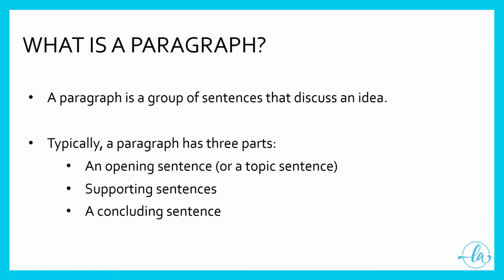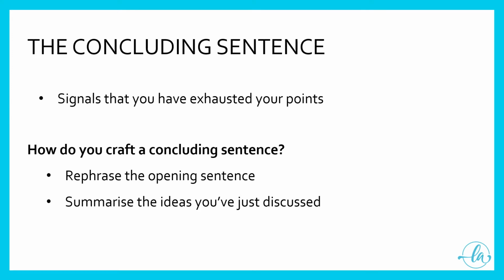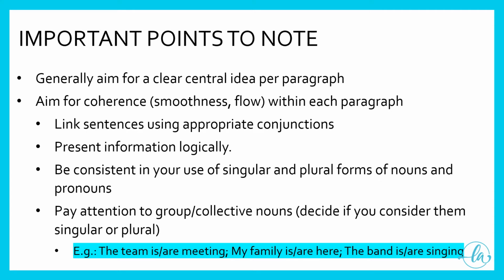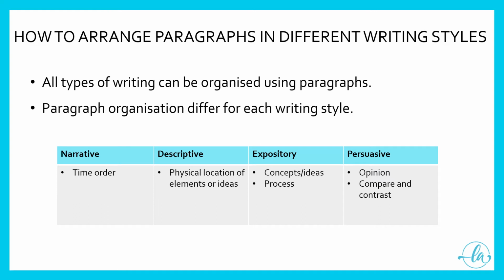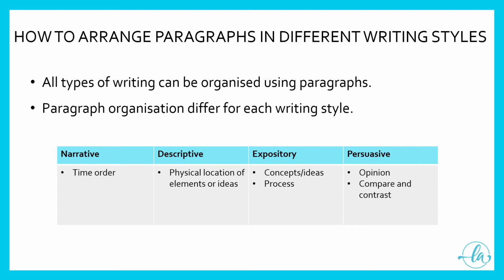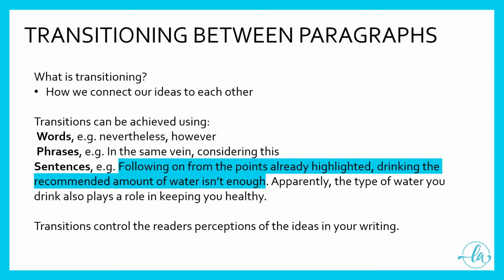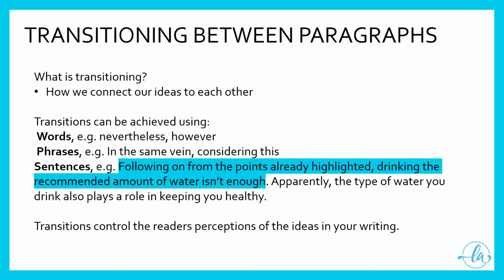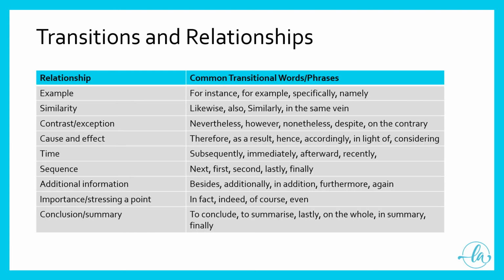HOW TO WRITE CLEAR PARAGRAPHS